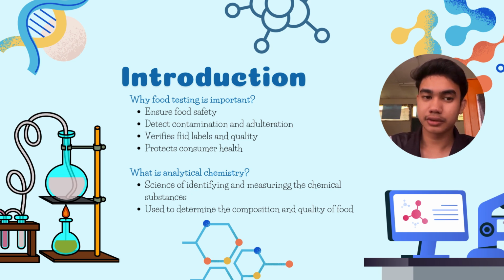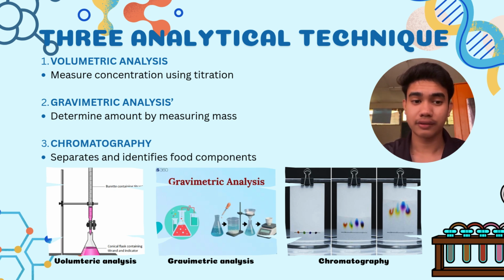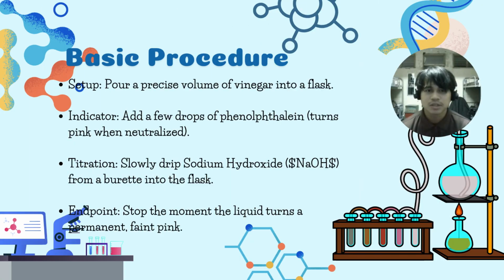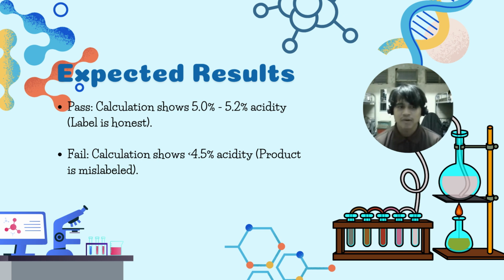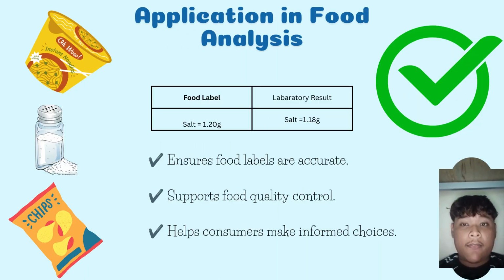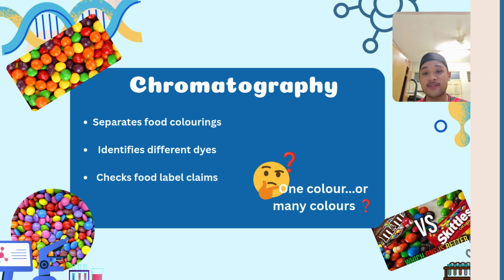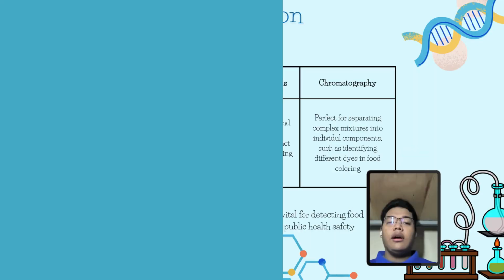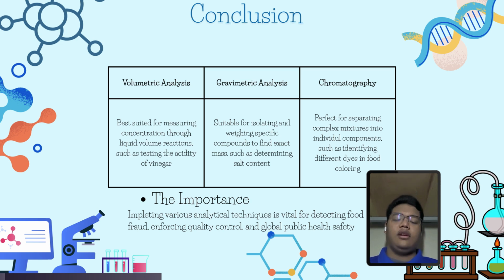5 July 2026